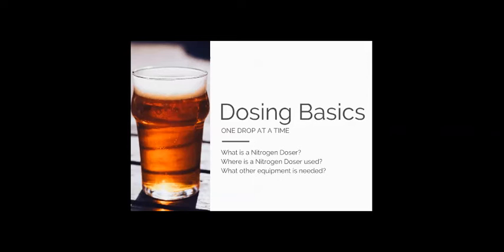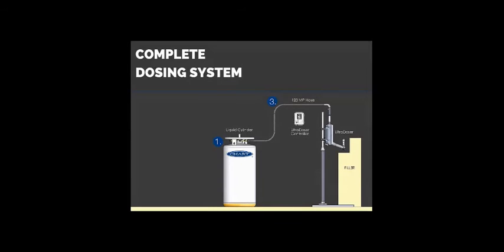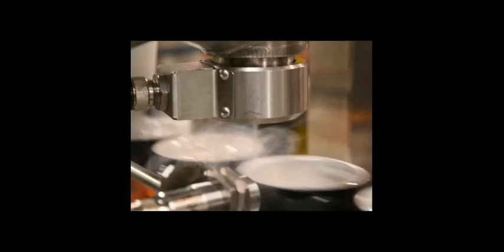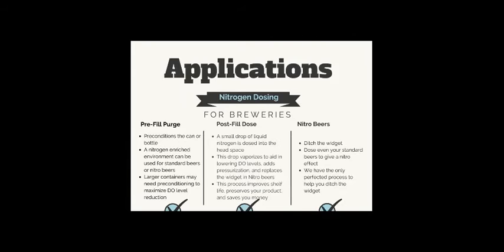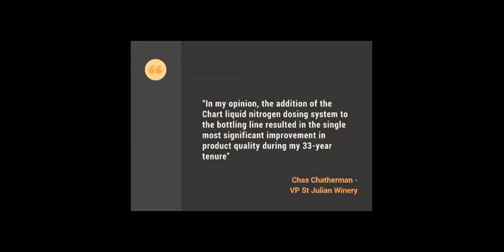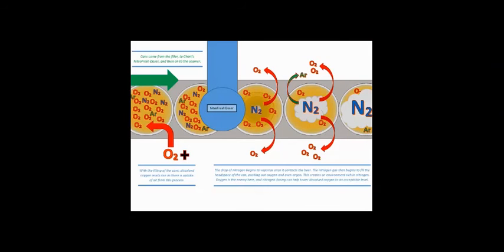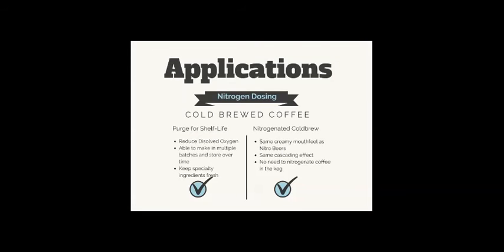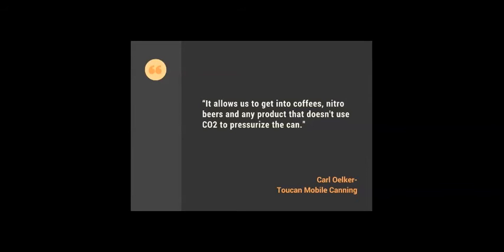Ditch The Widget - Brewery Webinar